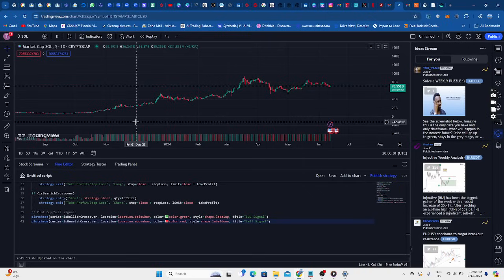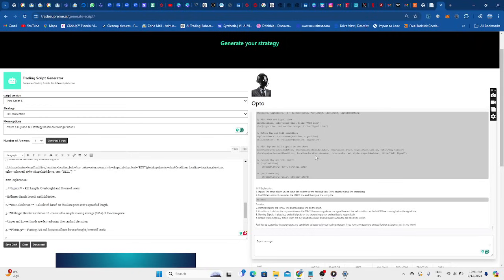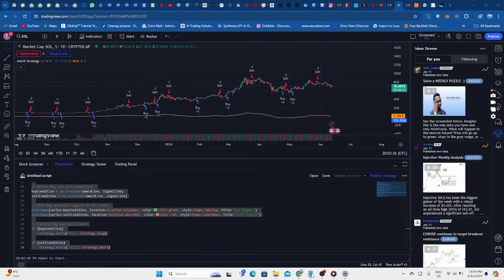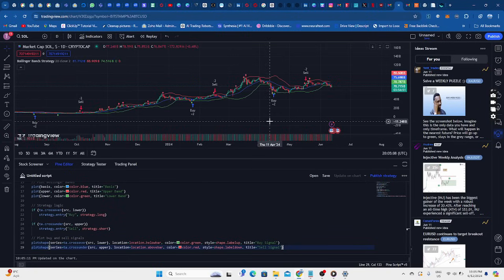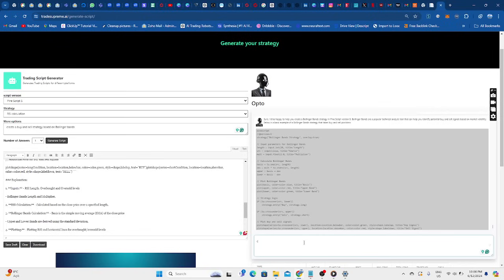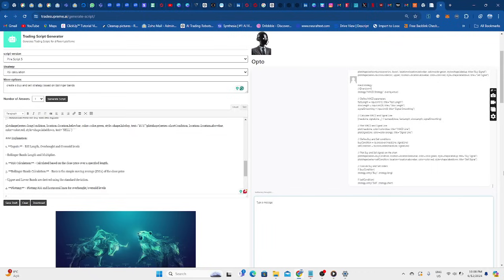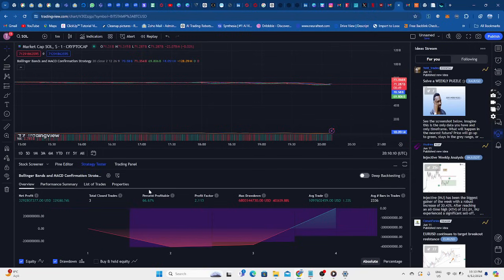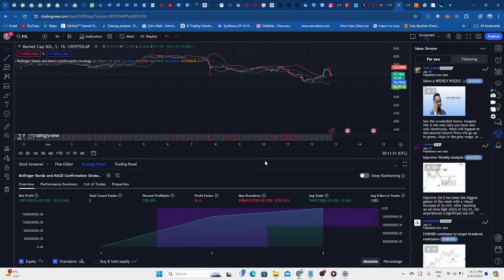Automate MACD & Bollinger Bands Strategies with Ai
Are you looking to enhance your trading strategies with cutting-edge AI technology? In this video, I demonstrate how to automate a powerful trigger confirmation strategy using MACD and Bollinger Bands, made possible by tradesupreme.ai.

Dive into the world of automated trading and learn how to streamline your trading process for better accuracy and efficiency.